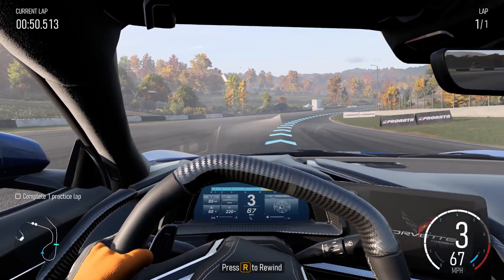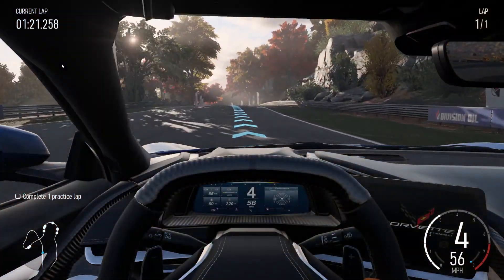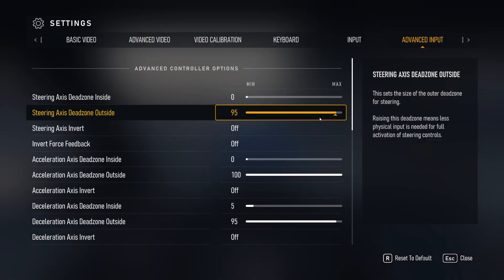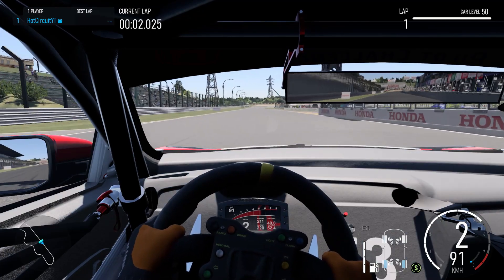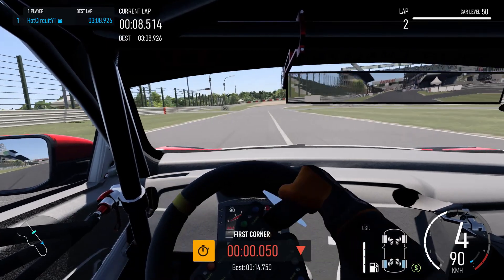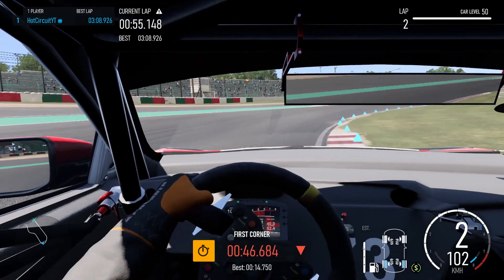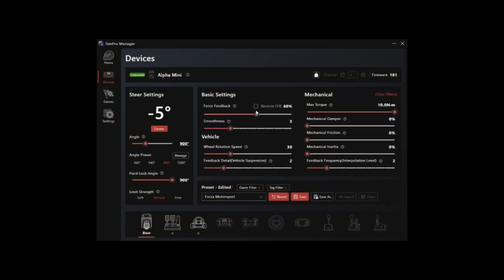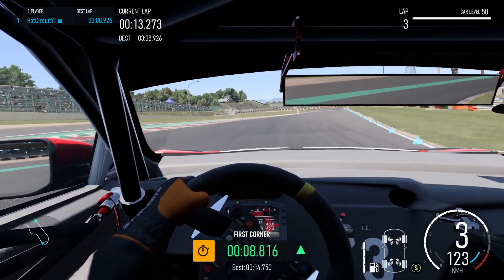Weird SIMAGIC ALPHA Direct Drive Forces in Forza Motorsport?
I'd be interested to hear if anybody else has experienced this issue, or if Asetek/Moza bases also need to set the "Reverse FFB", or "Invert Force Feedback" settings! The in-game Invert option didn't feel right in my initial testing either, but the wheelbase settings did the trick.

My Simagic Alpha Mini 10Nm direct drive wheelbase initially SUCKED in Forza Motorsport on the PC. It wasn't an officially supported device, so perhaps I'd have to throw away my dreams of racing this game with a wheel and just return to a gamepad...

But luckily not, after a LOT of trial and error in-game testing and almost settling for a very dulled but light feedback experience I found this setting that resolved the issue and I hope it helps you out too.

I wonder how many people with issues like this won't find an in-game solution using Forza's settings so just abandon the title.

My complete racing setup is listed below:

➡️ SIMAGIC Alpha Mini Wheel Base
➡️ SIMAGIC GT1-R / GSI Formula Pro Elite
➡️ SIMAGIC P2000 Pedals
➡️ Custom aluminium profile rig with GT Omega RS6 Simulator Seat
➡️ GT Omega ART Simulator Monitor Stand

PC:

➡️ G.Skill Trident Z Neo 32GB (2 x 16GB) 3200MHz DDR4
➡️ MSI GeForce RTX 3080 VENTUS 3X PLUS OC LHR 10GB Graphics Card
➡️ 1TB WD Blue NVMe SSD
➡️ MSI Optix MAG322CQR Quad HD (1440p/165Hz) 32" Curved Gaming Monitor